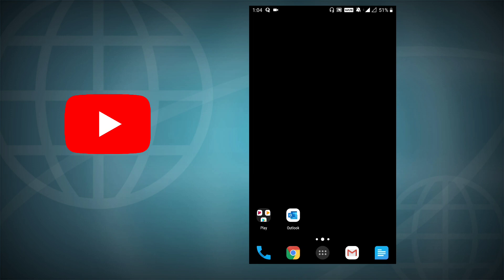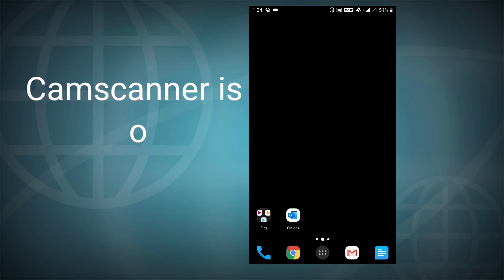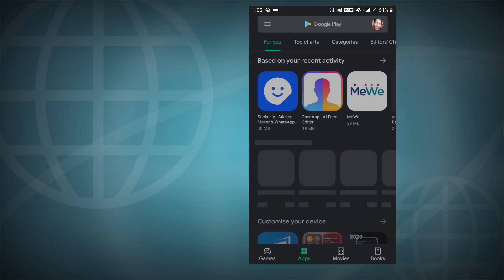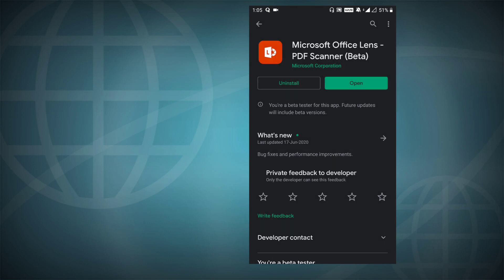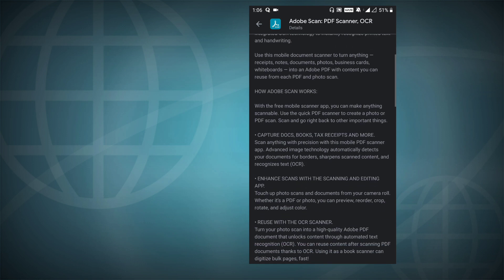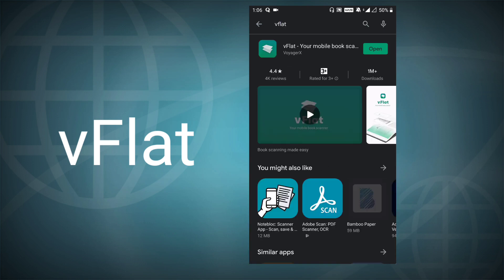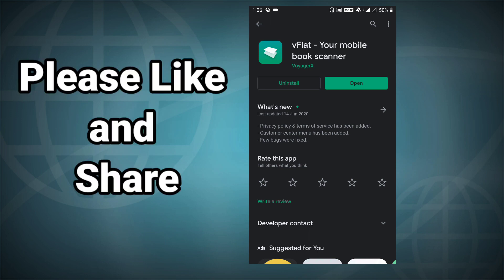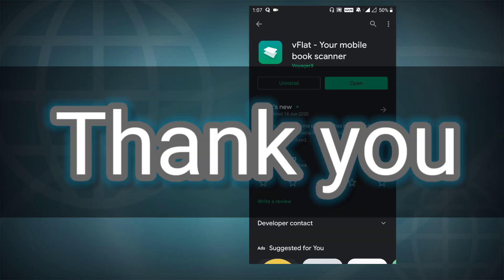Free Camscanner alternatives as PDF Scanner | Camscanner Banned in India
Here, I introduce you to three Free  Camscanner alternatives to use after the Camscanner app has been banned in India. A pdf scanner app is very useful for creating copies of printed or handwritten documents, business cards, photos etc for archival and record. Camscanner has been a very famous and widely used scanner app available on mobile. After the ban by the Indian Government on 59 Chinese apps which include the Camscanner app also, these free alternatives will serve the purpose of a handy document and photo scanner.